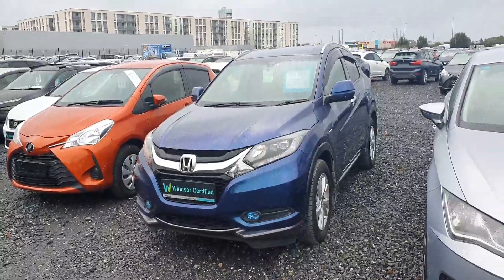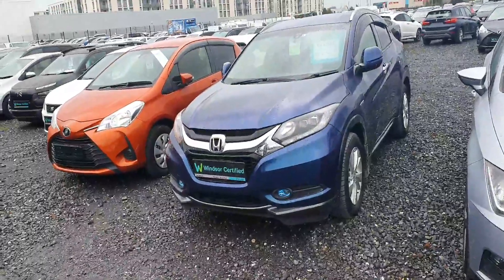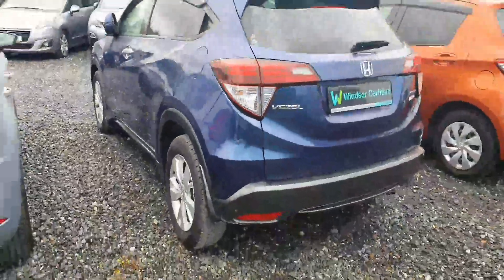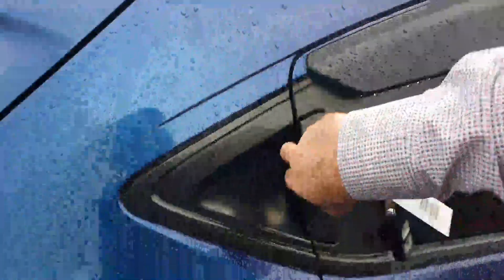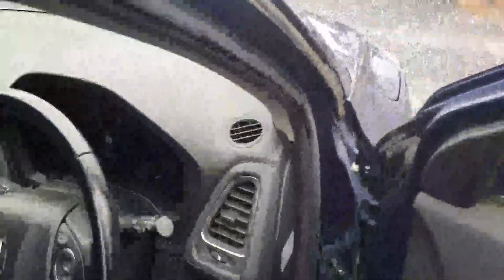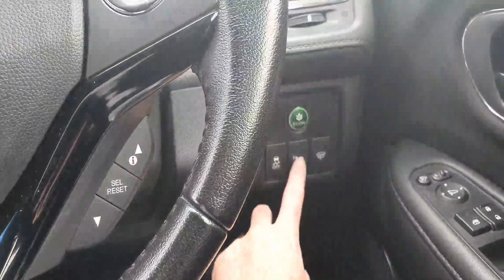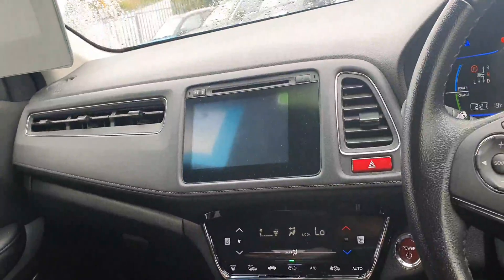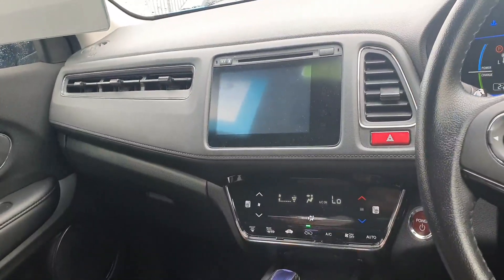161D65000 - 2016 Honda Vezel VEZEL 1.5 DAA-RU4 5 DR 5DR AUTO 21,995